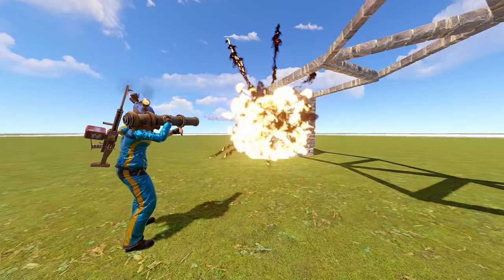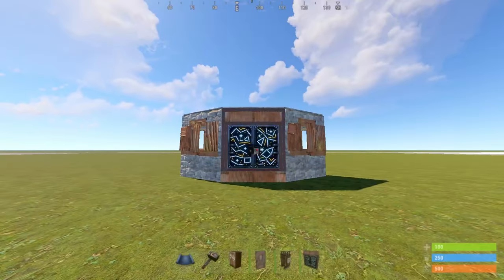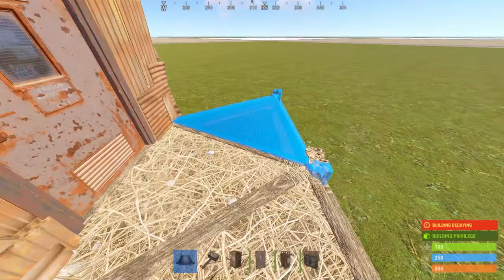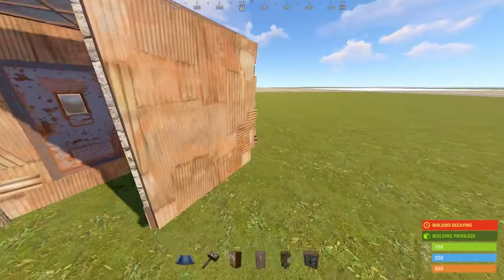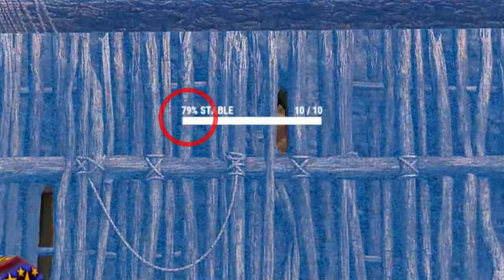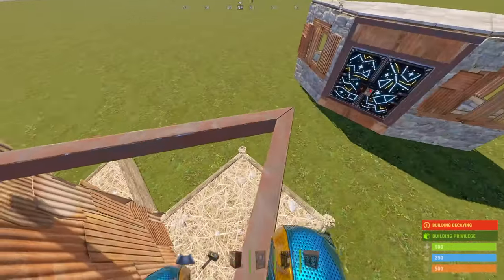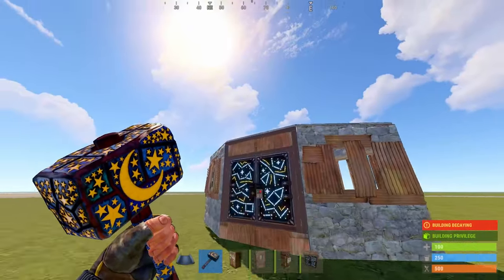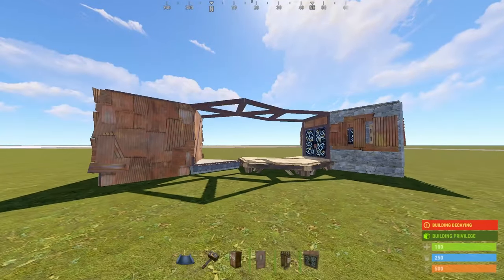The Correct Way to Bunker your External TC • RUST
The Correct Way to Bunker your External TC.